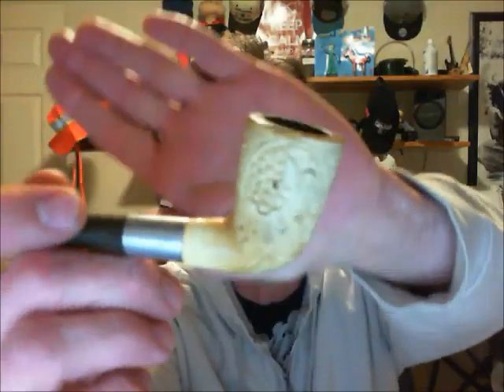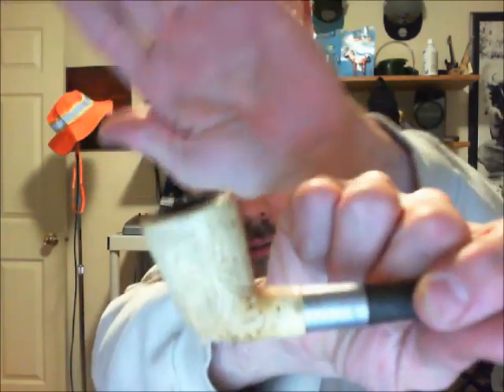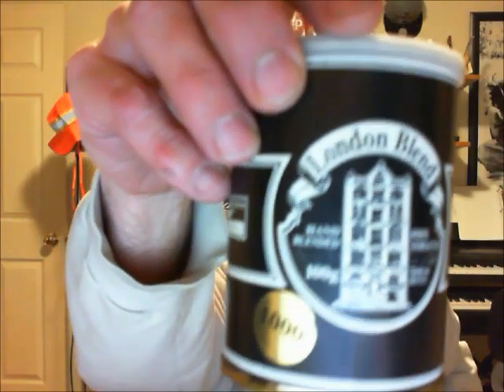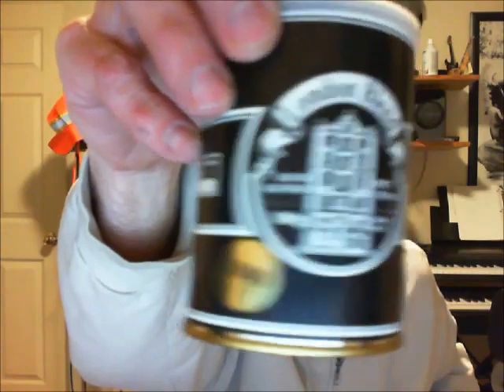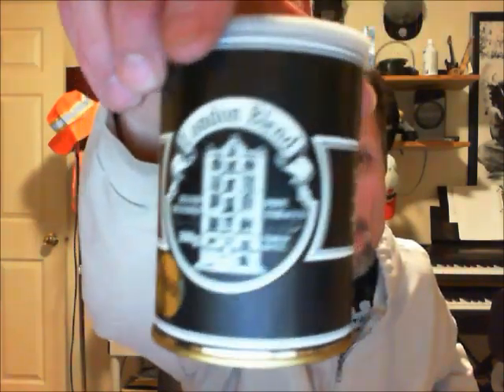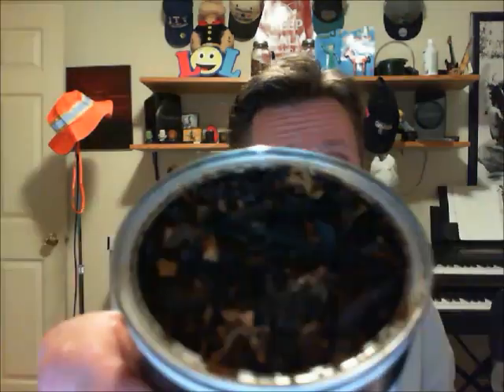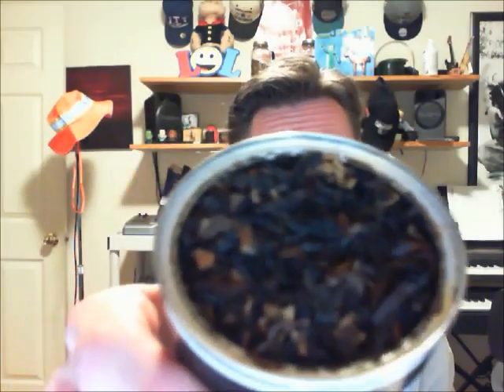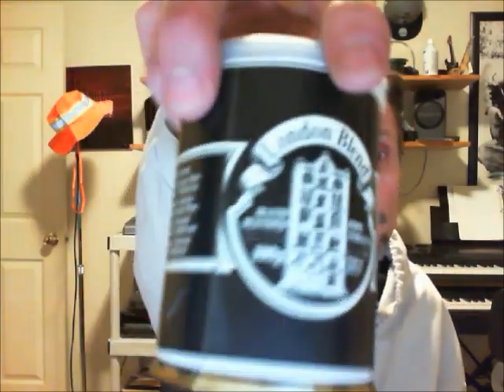Timm London Blend 1000 review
A straight up review